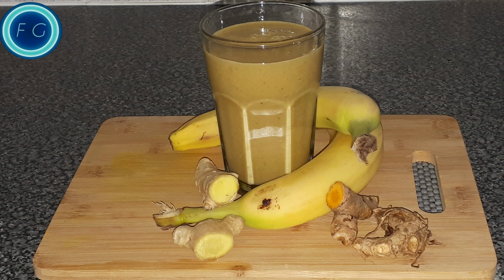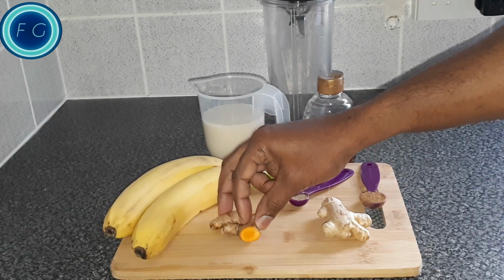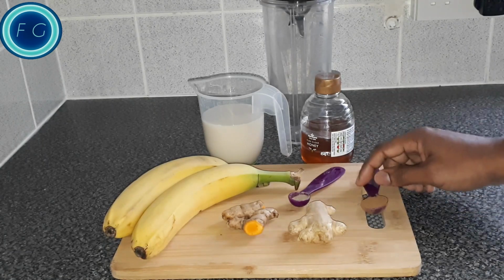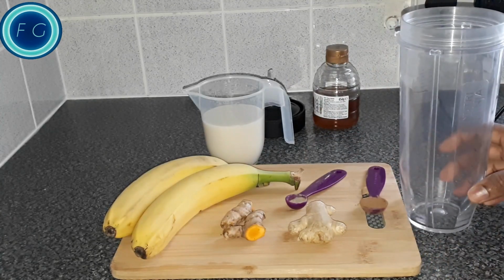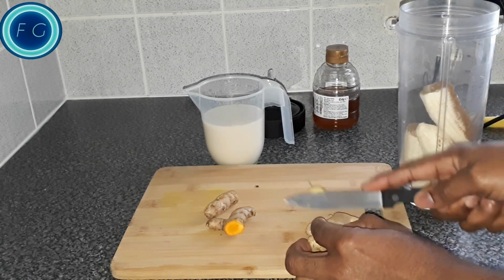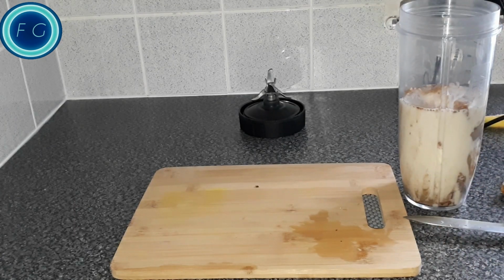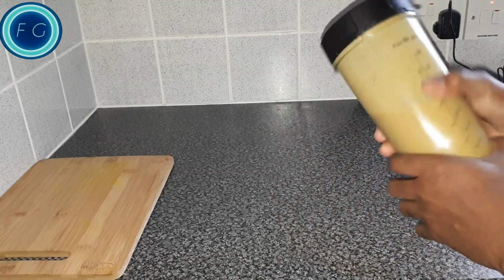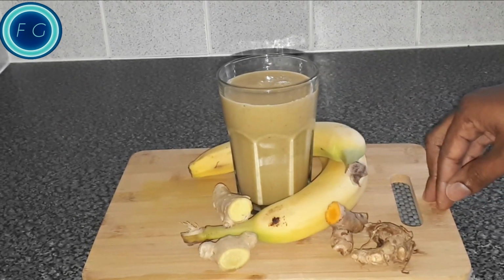Anti Inflammatory Smoothie Recipe / Amazing Benefits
Hello and welcome to FadaGugs Channel, today's video i'll be showing you how to make a Simple Anti Inflammatory Smoothie Recipe for amazing benefits. This packed with a lot of goodness.

Ingredients:
1. 2 Banana
2. Ginger (nice piece)
3. Turmeric (nice piece)
4. 1 Teaspoon Ground Cinnamon
5. 1/2 Teaspoon Black pepper
6. 1 1/2 Cup Of Almond Milk or Milk of your choice

Now lets talk a little about each ingredients:
BANANA:
Banana is a nutritional powerhouse, packed with energy giving carbohydrate and heart healthy potassium. Bananas are loaded with valuable micronutrients, especially potassium. Potassium is one of the most important electrolytes in the body, helping to regulate heart function as well as fluid balance a key factor in regulating blood pressure. The effectiveness of potassium-rich foods such as bananas, in lowering blood pressure and protecting against heart disease and strokes is well accepted and bolstered by considerable scientific evidence. Bananas are soothing to the gastrointestinal tract due to their high content of pectin as soluble fiber that not only lowers cholesterol but normalizes bowel function. The high fiber content of bananas promotes satiety (feelings of fullness).

TURMERIC:
Turmeric: Its powerful ingredient, curcumin, have a range of health benefits. Antioxidants have the potential to prevent heart disease, eye conditions and alzheimer's. It's anti-inflammatory properties can help people with arthritis. Turmeric may even reduce the risk or spread of cancer.

GINGER:
Ginger: Has a very long history of use in various forms of traditional and alternative medicine. It’s been used to aid digestion, reduce nausea, and help fight the flu and common cold, to name a few of its purposes. It contains gingerol which has powerful medicinal properties, and is good for reducing gas and improving digestion. Other health benefits of ginger include relieving nausea, easing a cold or the flu, relieving pain, reducing inflammation, supporting cardiovascular health and lowering cancer risk.

CINNAMON:
Cinnamon it has anti-viral, anti-bacterial and anti-fungal properties.
Contains antioxidants with anti-inflammatory effects.
Its prebiotic properties may improve gut health.
Reduces blood pressure.
Lowers blood sugar and risk of type 2 diabetes.
Relieves digestive discomfort.

IMPORTANT:
Some ingredients used in the production of the juices may not be healthy if consumed in certain quantities and so always consult with your physician before beginning any nutritional regime.